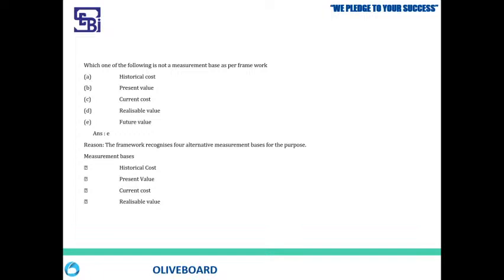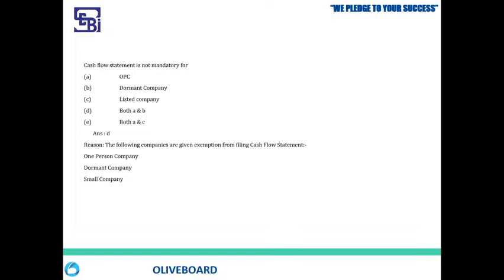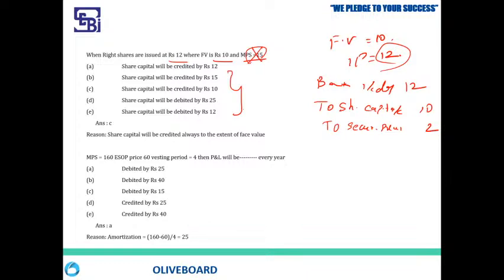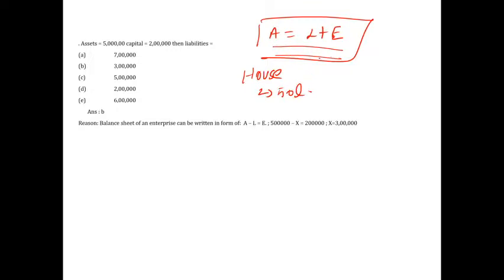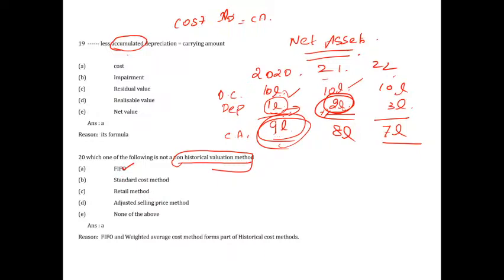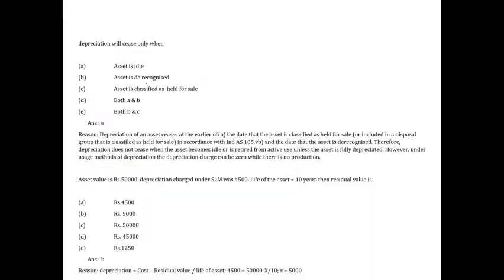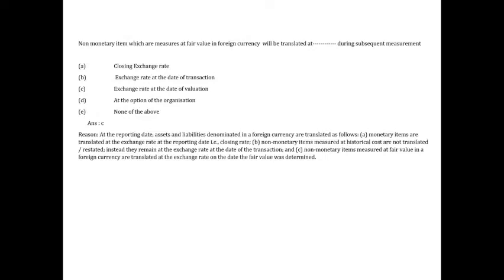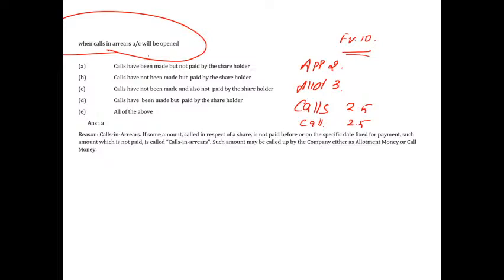Commerce & Accountancy Numerical Practice for SEBI Grade A 2023 Exam | Lecture 9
In this Live session Janani Ma'am will teach you basics of numericals for preparing SEBI Grade A exams.Practice and get a hold on numericals by solving these key questions for Practice. Join the session every Tuesday at 9 PM